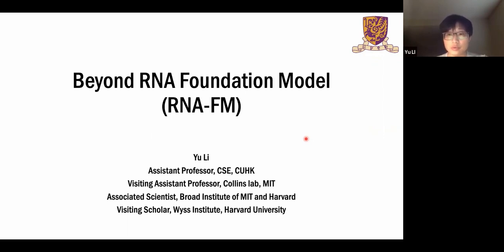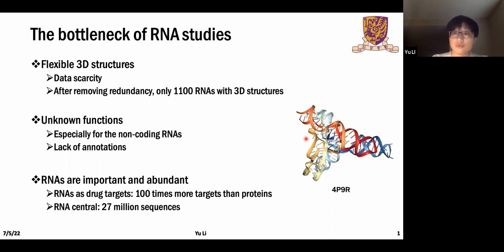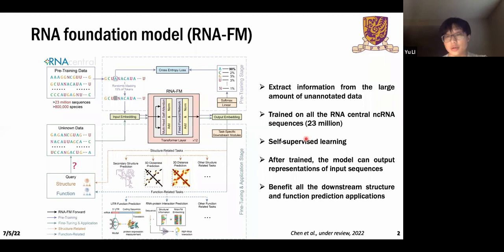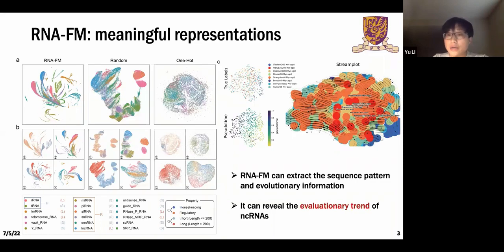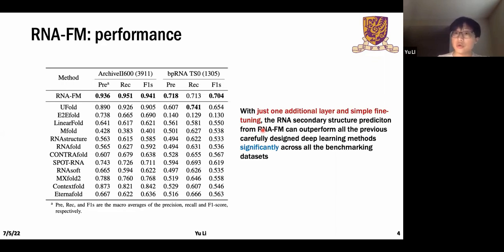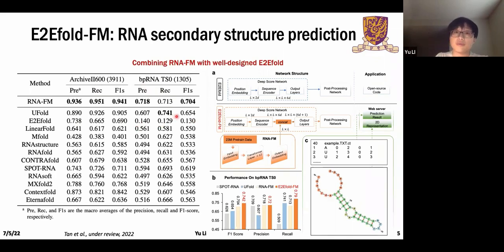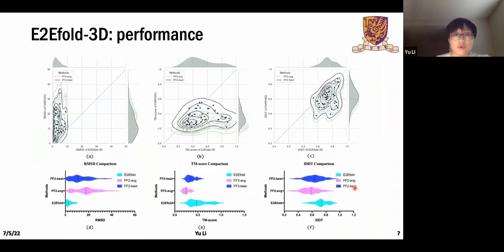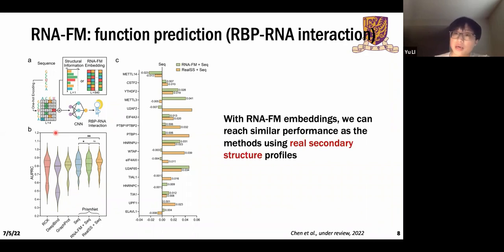Interpretable RNA Foundation Model from Unannotated Data for... - Yu Li - iRNA - Poster - ISMB 2022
Interpretable RNA Foundation Model from Unannotated Data for Highly Accurate RNA Structure and Function Predictions - Yu Li - iRNA - Poster - ISMB 2022